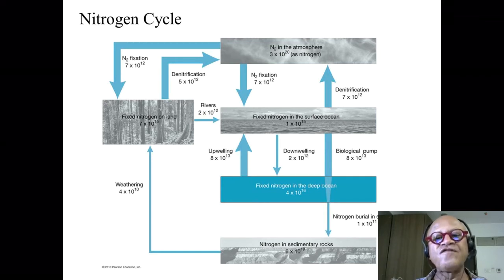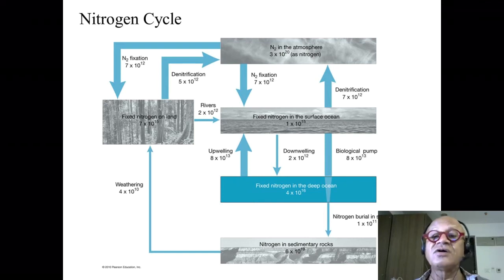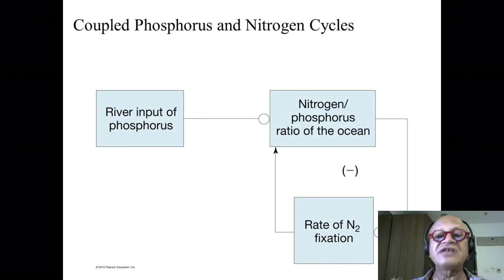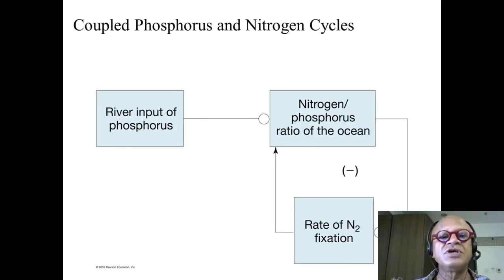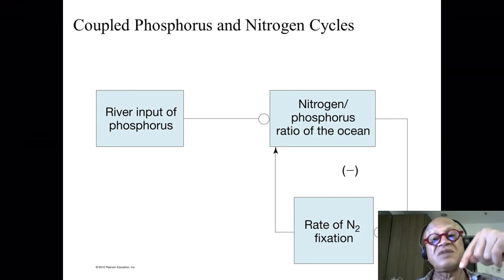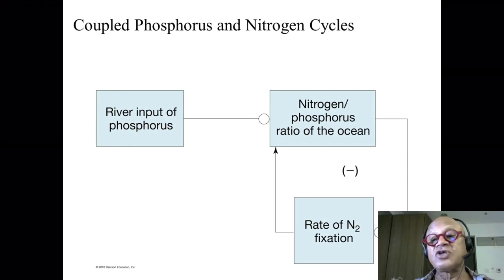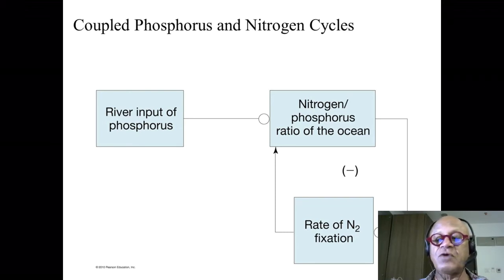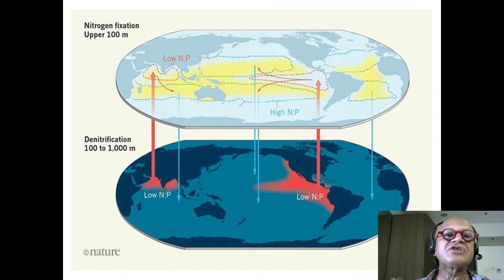10 Nitrogen Cycle and Phosophurus as the Ultimate Limitation